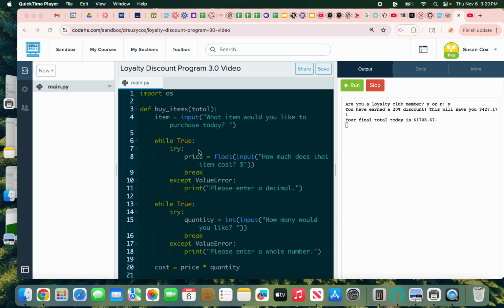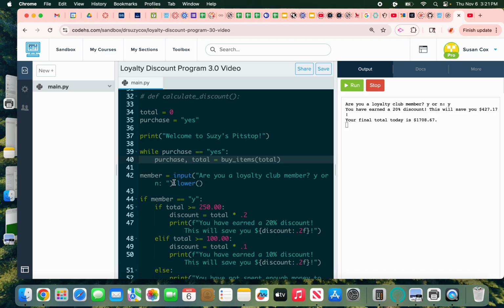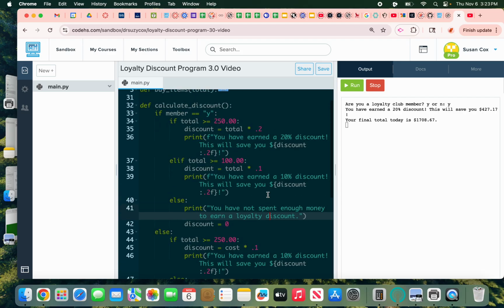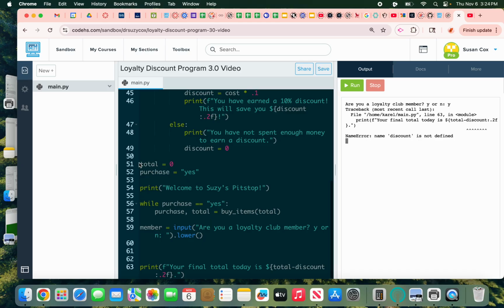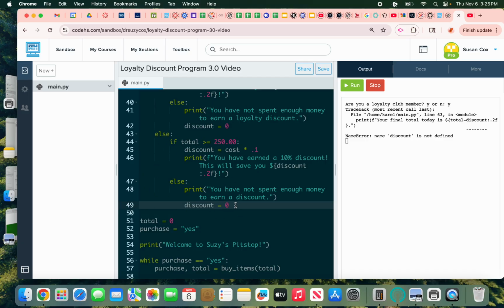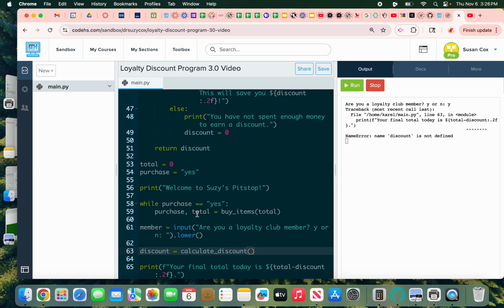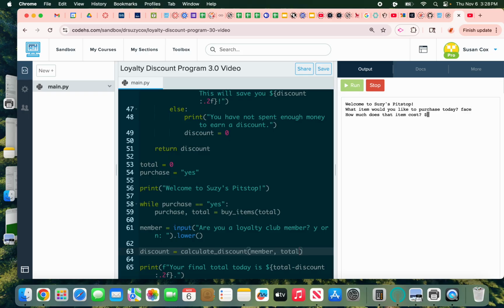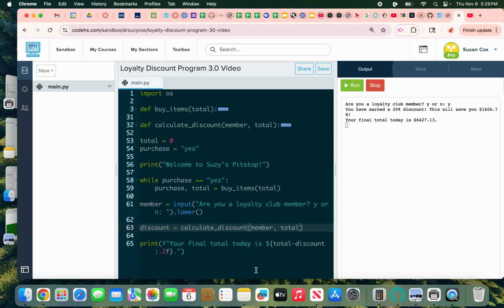Loyalty Discount Functions Part 2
Adding a second function to increase abstraction for Computer Programming 1